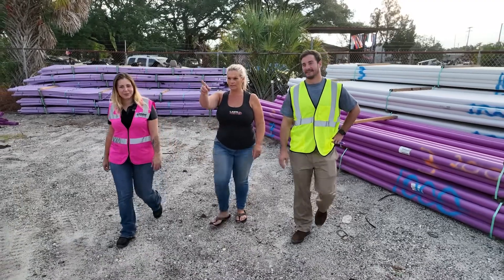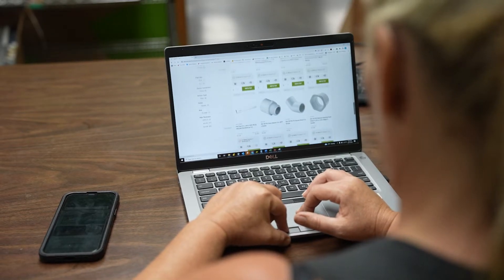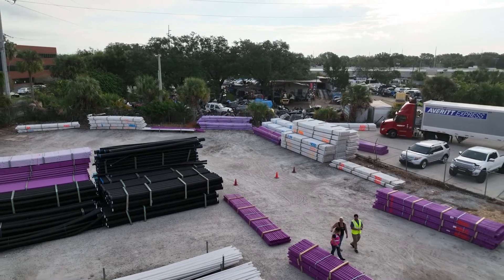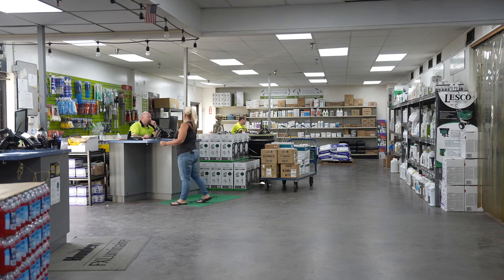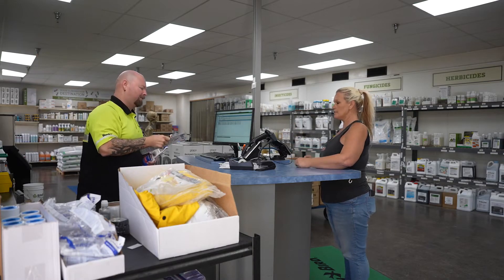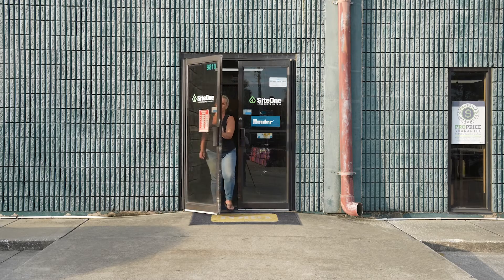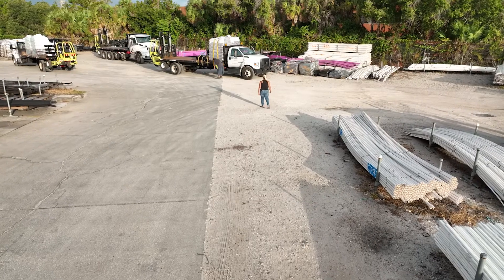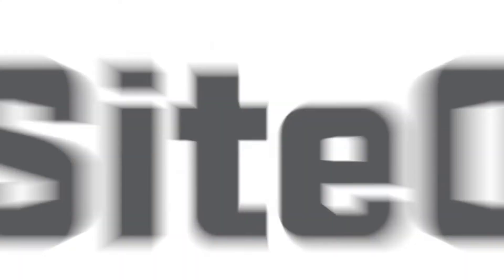Lawn Medic Reviews SiteOne.com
For Amanda Akerson at Lawn Medic, SiteOne.com has completely changed how she does her job. With the list feature to seamlessly turn her lists into orders and the search feature to easily find the products she needs, Amanda can do on her own a job that used to take four people. Create an account and take on the daily challenges with confidence

About SiteOne: SiteOne® Landscape Supply is the largest and only national wholesale distributor of landscaping products in the United States and Canada.